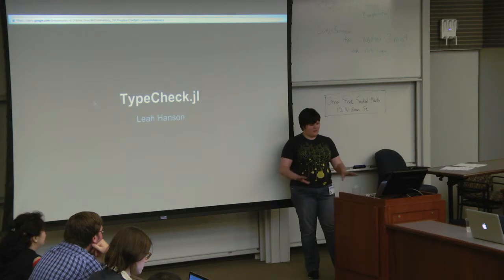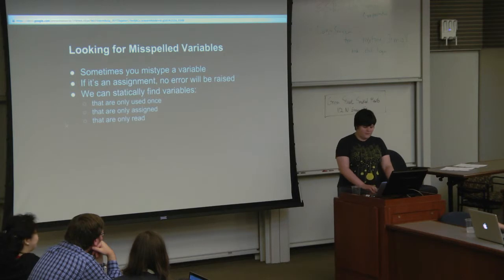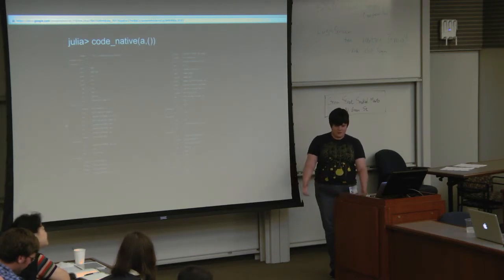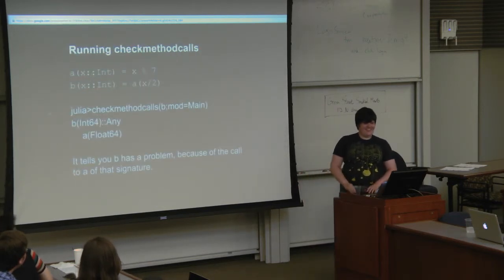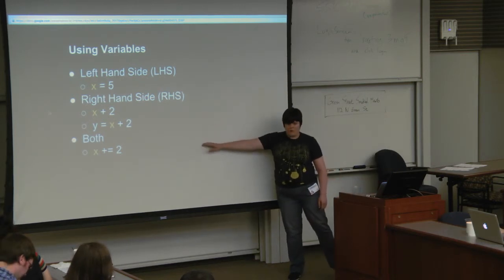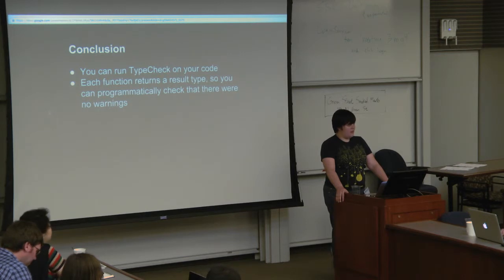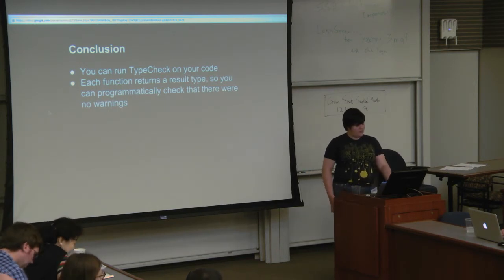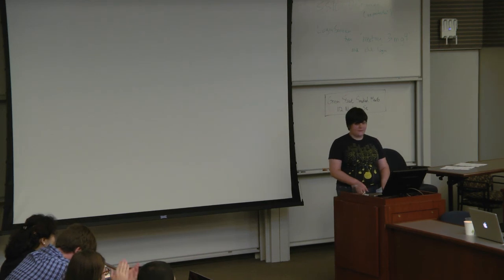TypeCheck: Static Analysis in Julia | Leah Hanson | JuliaCon 2014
Leah Hanson gave this presentation at JuliaCon 2014.

Julia is a high-level, high-performance dynamic programming language for technical computing, with syntax that is familiar to users of other technical computing environments. It provides a sophisticated compiler, distributed parallel execution, numerical accuracy, and an extensive mathematical function library. The library, largely written in Julia itself, also integrates mature, best-of-breed C and Fortran libraries for linear algebra, random number generation, signal processing, and string processing. In addition, the Julia developer community is contributing a number of external packages through Julia's built-in package manager at a rapid pace. to download Julia.

00:00 Welcome!
00:10 Help us add time stamps or captions to this video! See the description for details.